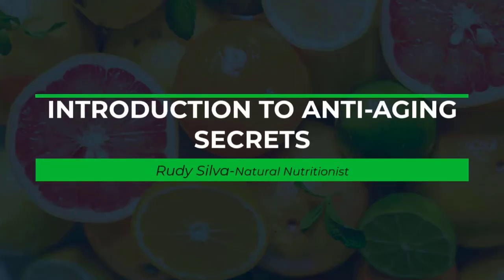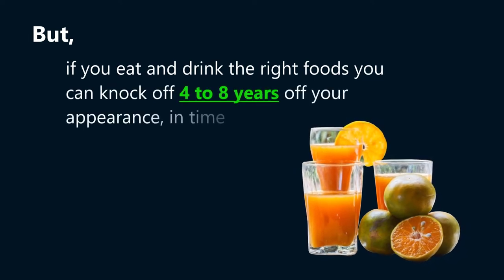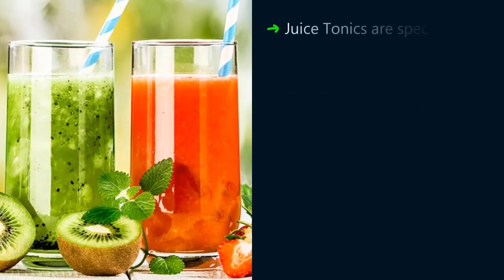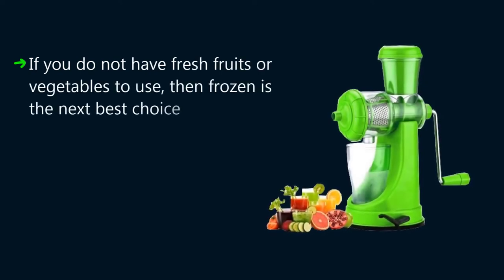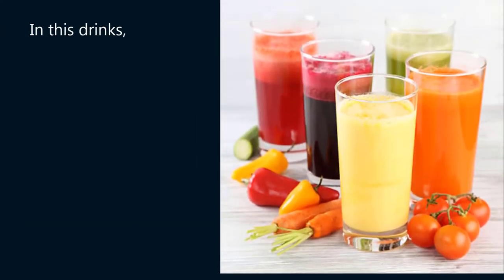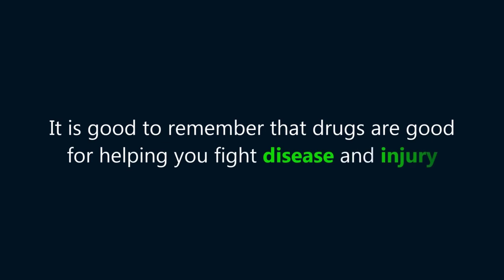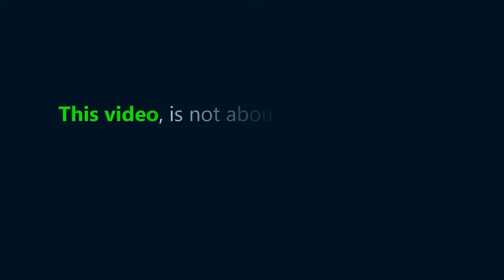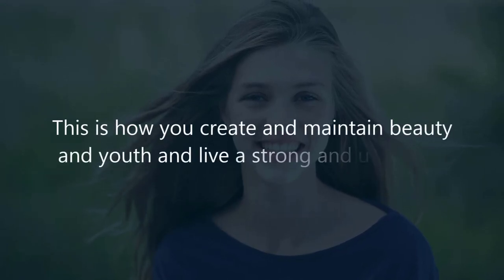Anti Aging Juices and Tonics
Juice Tonics are special liquid mixtures that are designed to attack and reverse certain body ailments. In combination with juice recipes, they become a powerhouse to provide you with extraordinary anti-aging properties.

It is these juices and tonics that can provide you with the power to reverse your acid body into an alkaline body that can resist those diseases that are always nearby ready to take over your body.

Discover Secret Anti-Aging Juice & Tonic Recipes: Unique Juices And Tonics That Paperback – April 29, 2013

This course contain 48 video on everything you need to know about how, why, and when to use magnesium. It contain 5 special videos on atherosclerosis and how you can avoid becoming a victim of this condition.